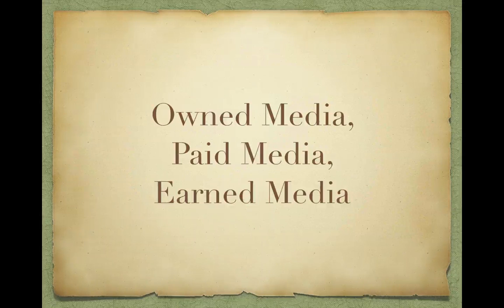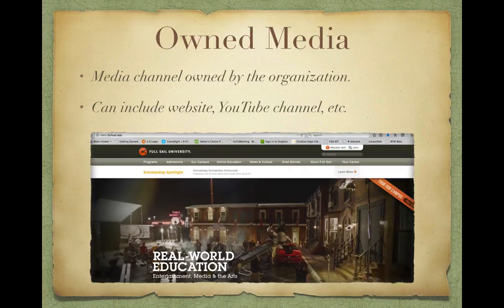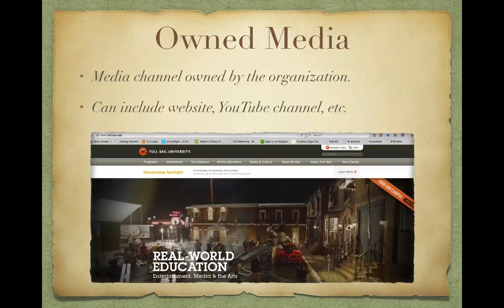Lesson 1 2 Terminology